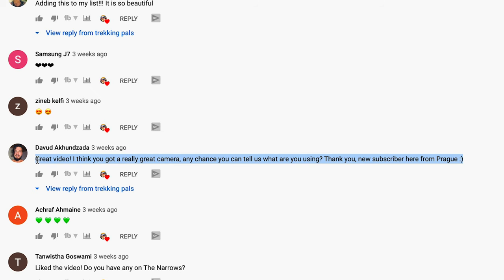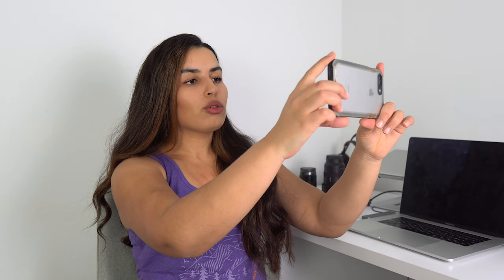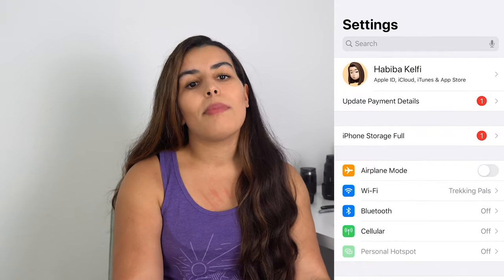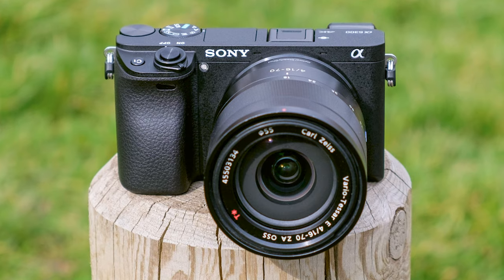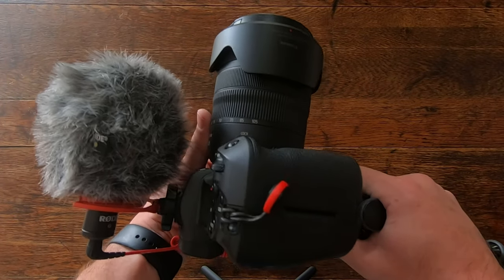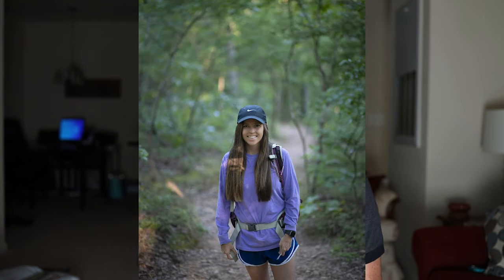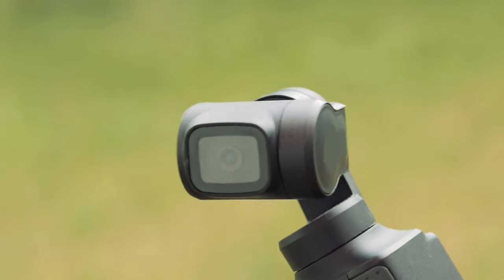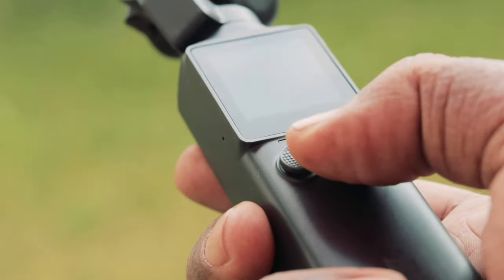Best cameras for the trail - Hiking and backpacking cameras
In this video we share with you the best cameras for the trail. Joining us today, our friends:

Cameras mentioned In this video:
* Smartphone cameras
* Smartphone gimbal
* Moments lens
* Sony a 6300 (Our current Sony camera)
* Sony a 7 iii:
* Go Pro hero 7 Black
* Go Pro hero 8 black
* Go Pro hero 9 black
* Insta 360 One R:
* Review of the Insta 360 One R: